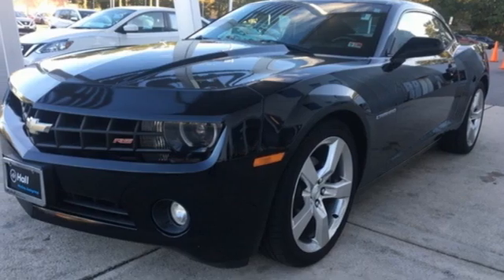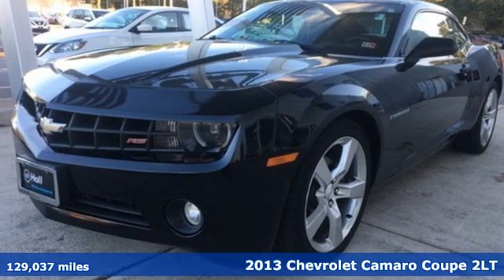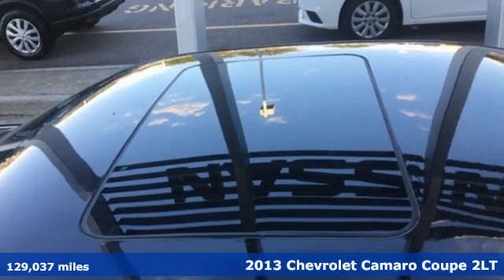Used 2013 Chevrolet Camaro Chesapeake VA Norfolk, VA 1520151A - SOLD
Year: 2013
Make: Chevrolet
Model: Camaro
Trim: 2LT
Engine: 3.6L V6 DGI DOHC VVT
Transmission: 6-Speed Automatic with TapShift
Color: Black
Interior: black
Mileage: 129037
Stock #: 1520151A
VIN: 2G1FC1E38D9196106
Black 2013 Chevrolet Camaro 2LT 2LT RWD 6-Speed Automatic with TapShift 3.6L V6 DGI DOHC VVT We are currently offering Vehicle Purchase Home Delivery by appointment. 19/30 City/Highway MPGbrbrAwards:br * JD Power Dependability Study, JD Power Initial Quality StudybrReviews:br * Sports car buffs looking to get a great deal of horsepower for the money will find the 2013 Chevy Camaro an enticing proposition. And for those looking to turn some heads, the Camaro has plenty of show to match its go. Source: KBB.combr * Strong acceleration with any engine; head-turning looks; good V6 fuel economy; capable handling. Source: Edmundsbrbrbr*Every Internet Price includes current applicable dealer discounts. Your additional costs are sales tax, tag and title fees for the state in which the vehicle will be registered, any dealer-installed options (if applicable) and a $699 dealer processing fee (Virginia, North Carolina). Prices are subject to change, and prior sales are excluded. While every reasonable effort is made to ensure the accuracy of this information, we are not responsible for any errors or omissions contained on these pages. Please verify any information in question with the dealer.

Address:
3417 Western Branch Blvd